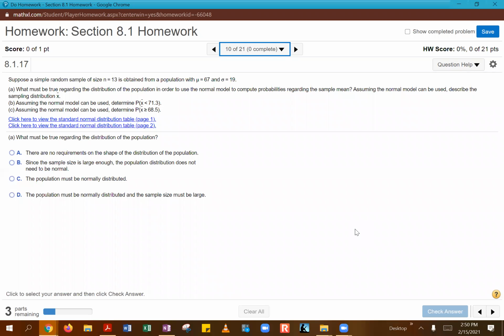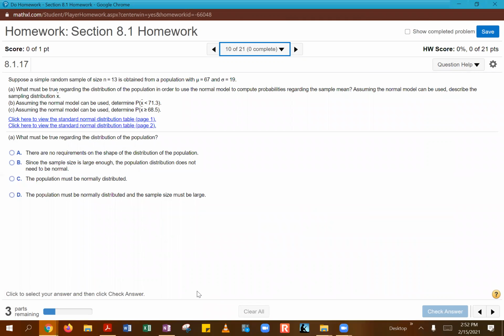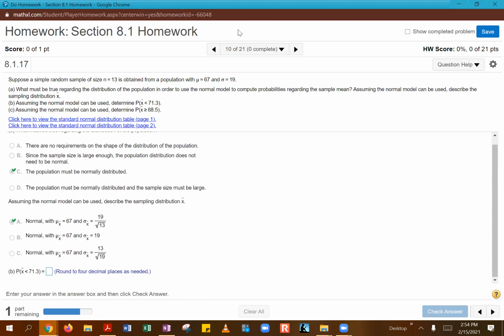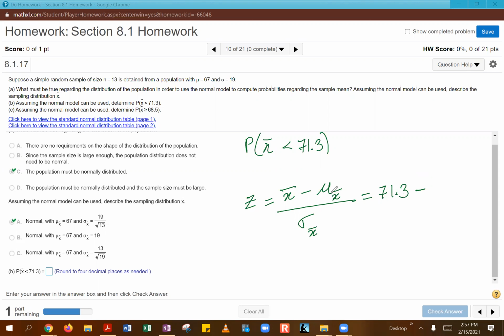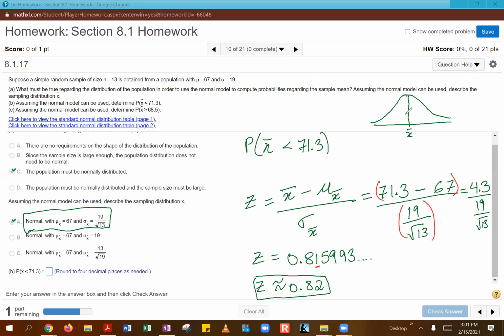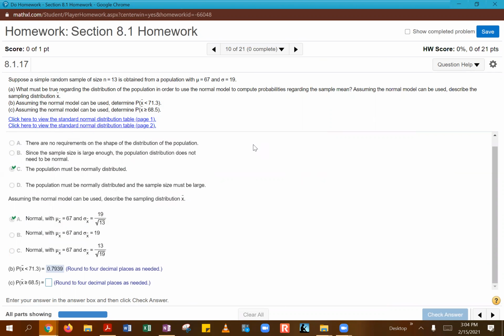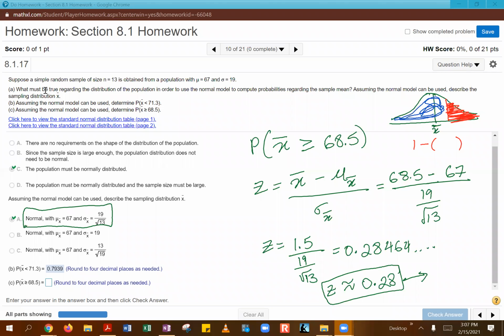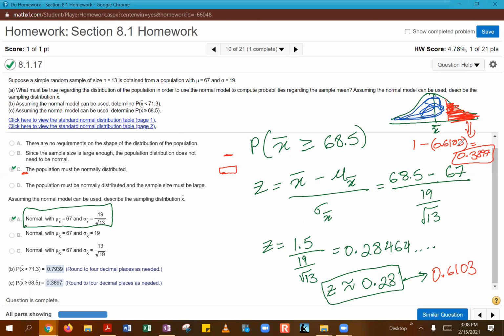MAT 135 - Chapter 8 - Section 8.1 - 8.1.17 (#10)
Mean & Standard Deviation of the Sampling Distribution of x̄ (x-bar)